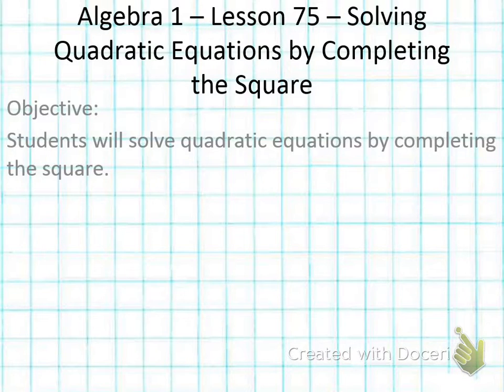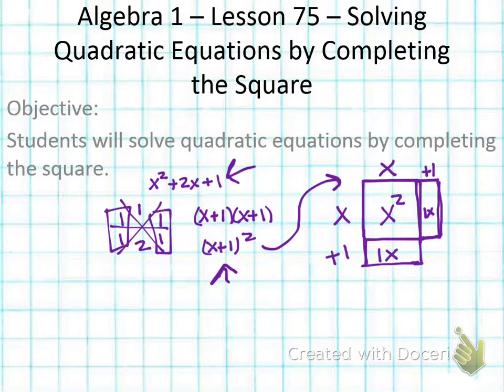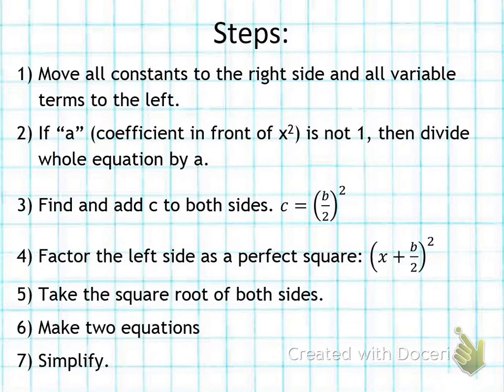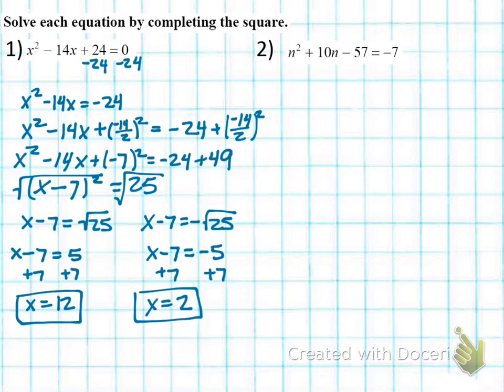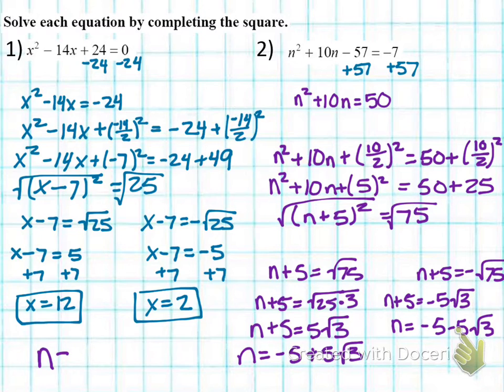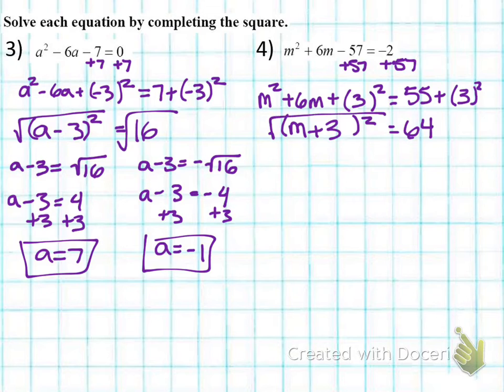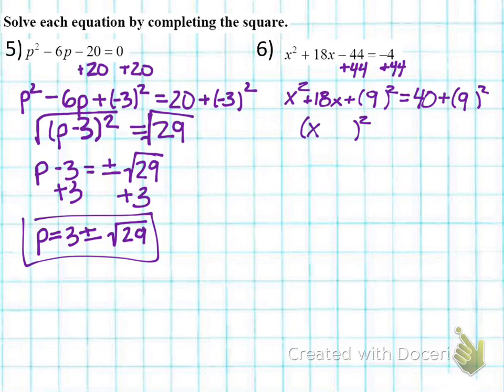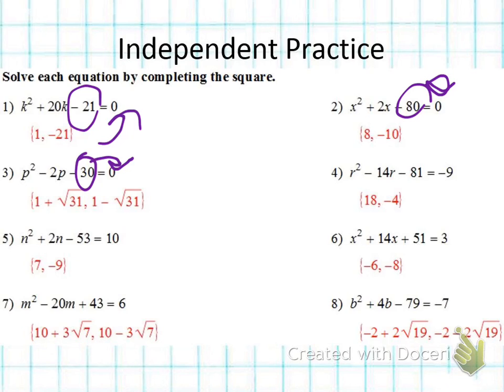Alg. 1 - 031616